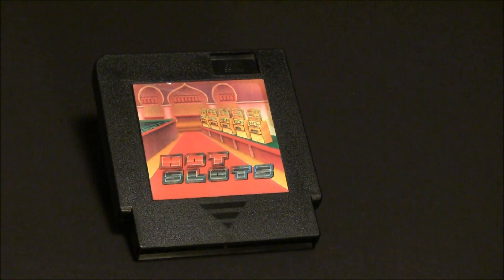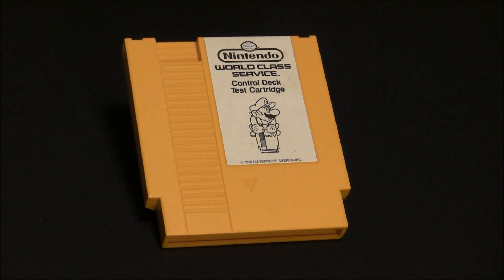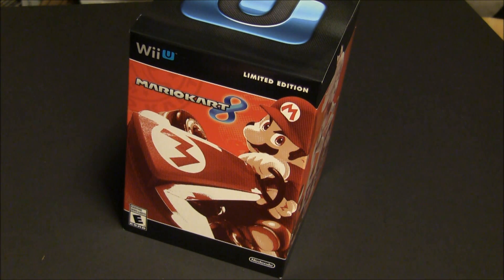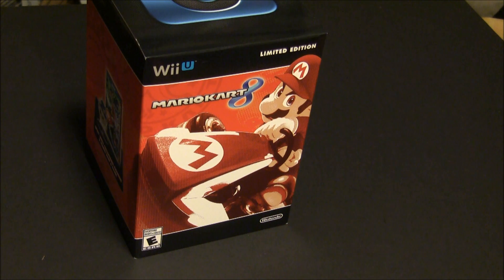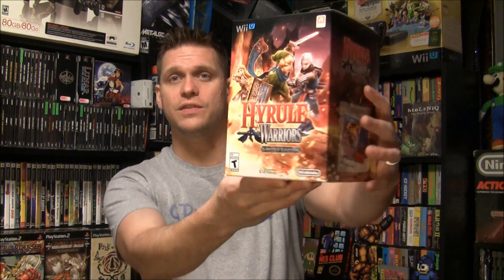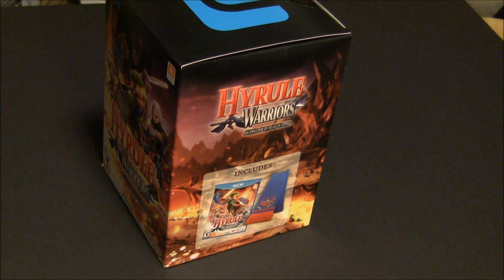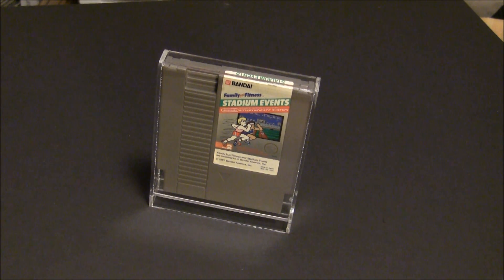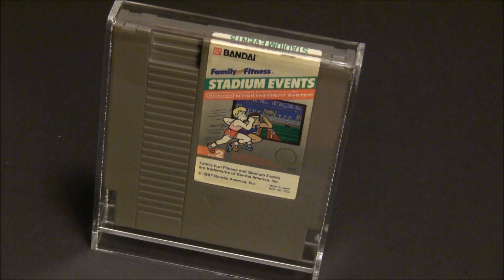The 5 Rarest Video Games In My Collection Grimsie42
In this video (Previously released on Gamester81's YouTube Channel)  Grimsie42 shows the 5 rarest games in his collection.